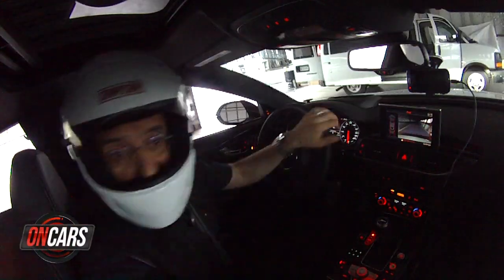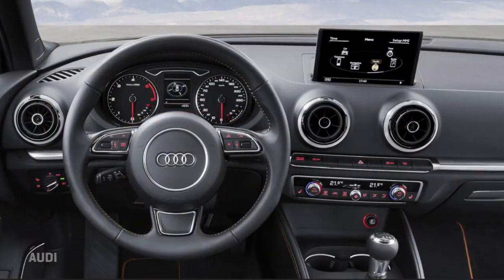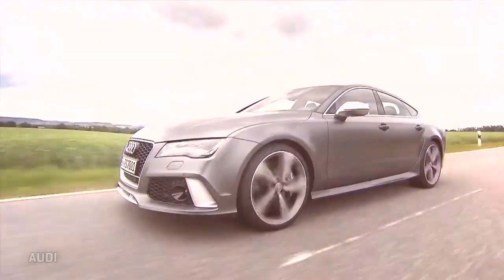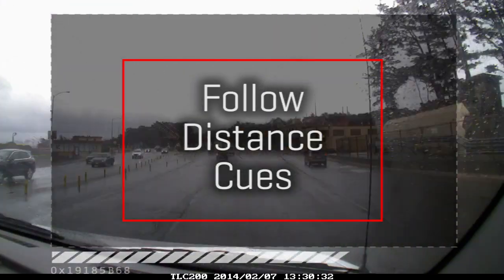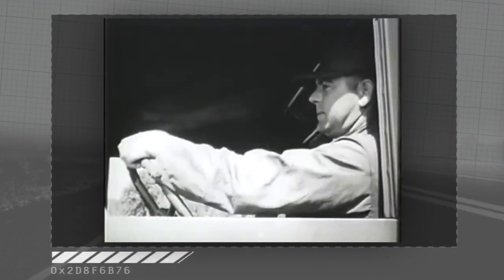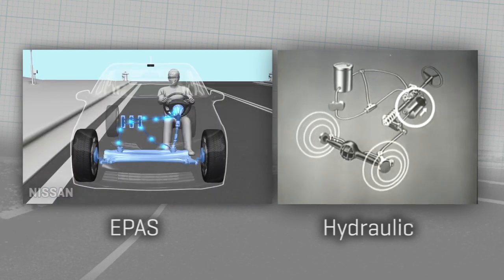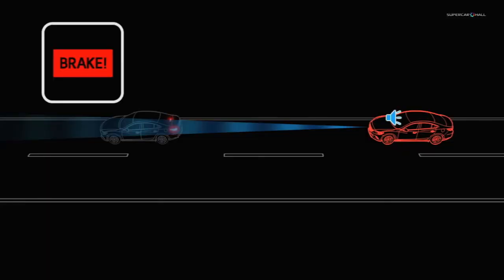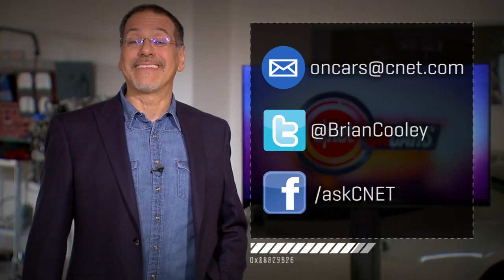CNET On Cars - Driving the hottest RS Audi ever sold in the US - Ep. 38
Audi's RS7 is perhaps the perfect car if you can afford it; learn the new technology behind power steering; and top 5 car technologies for your parents.